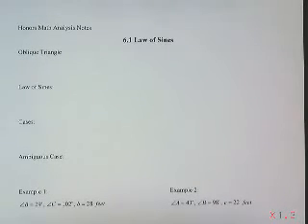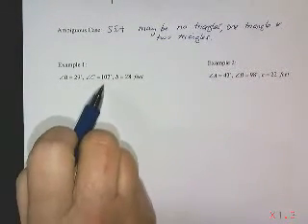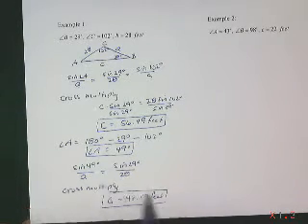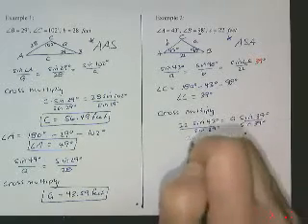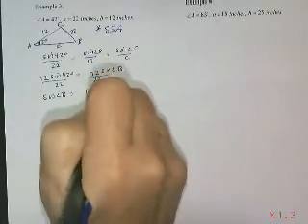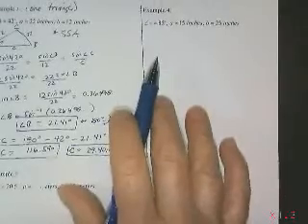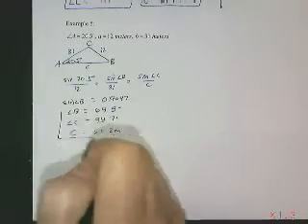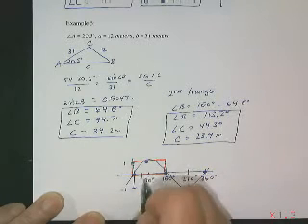6 1 Law of Sines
A lesson for the Law of Sines that includes all three cases using five examples.